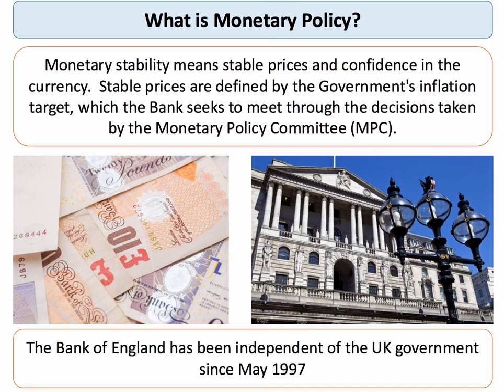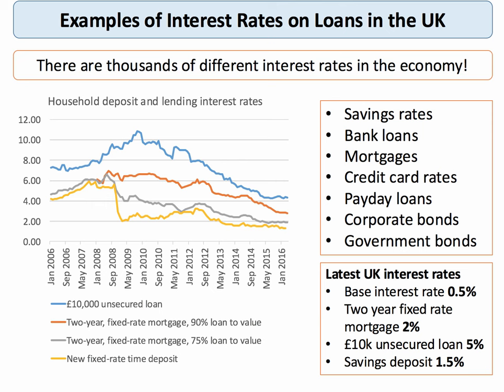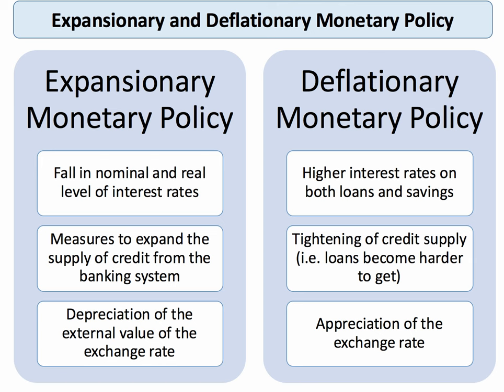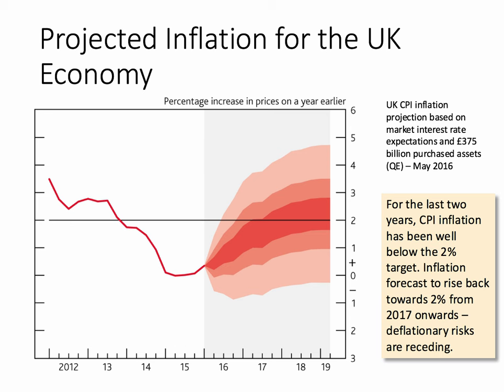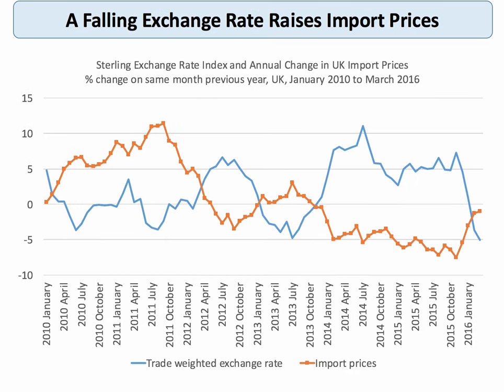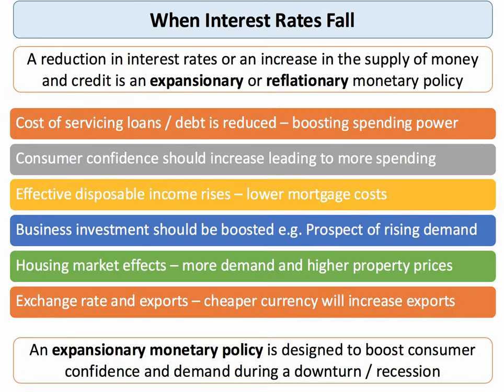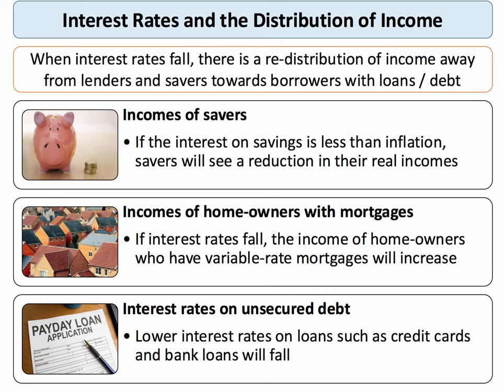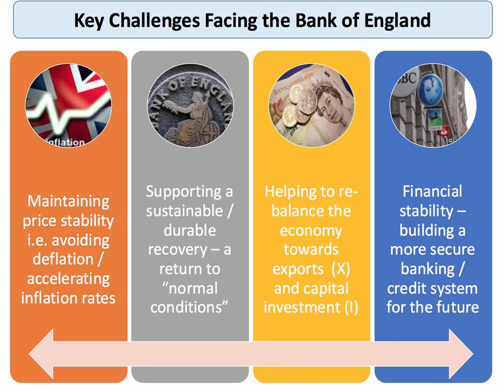Revision Webinar: UK Monetary Policy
This is a recording of and the slides from a live revision webinar on UK monetary policy designed for AS (Year 1 macro students)